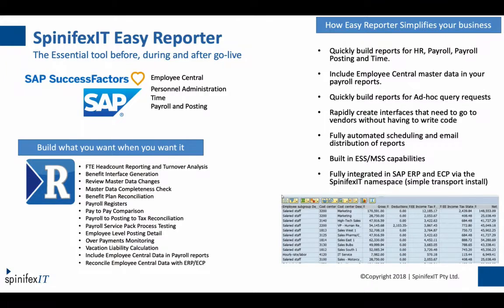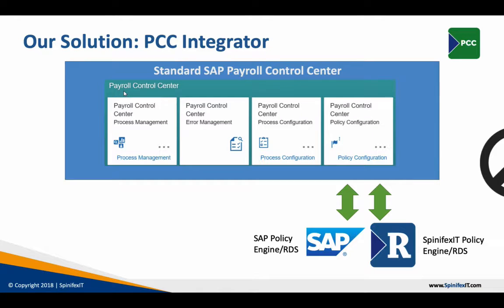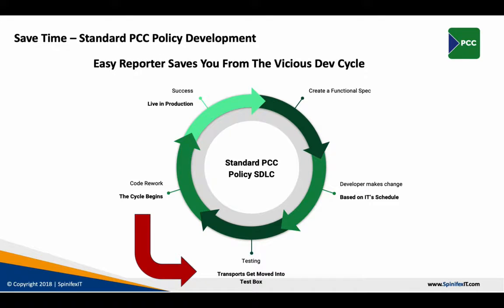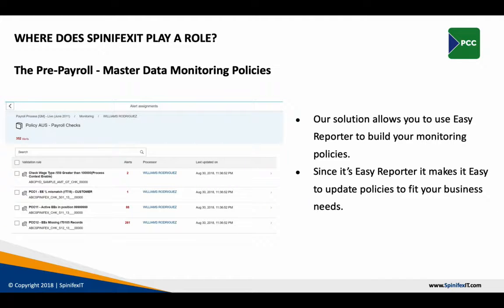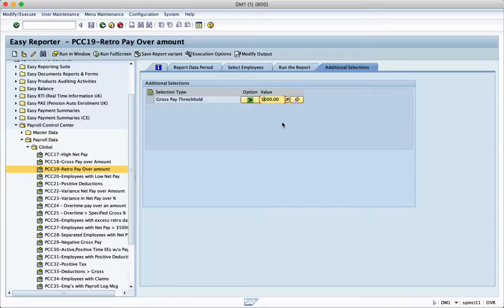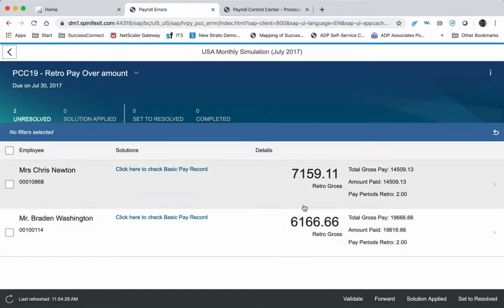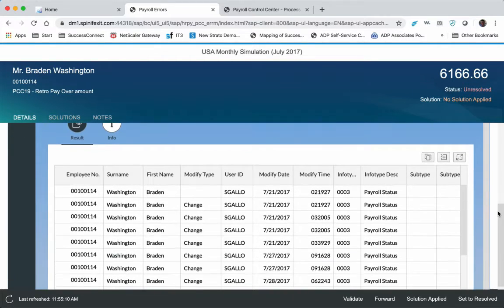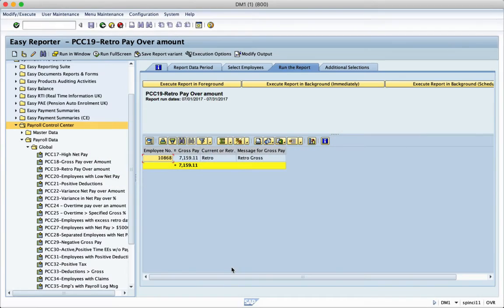Payroll Control Center Overview